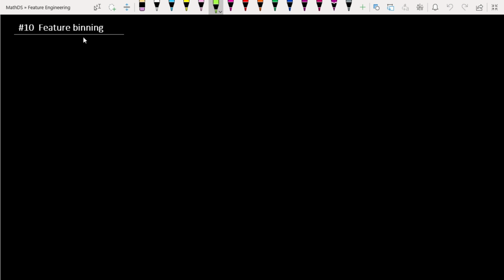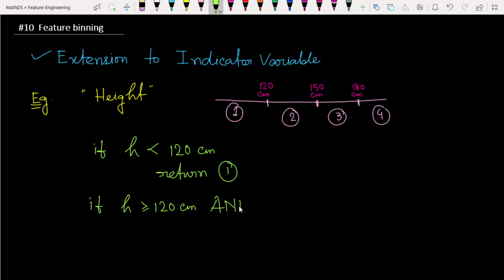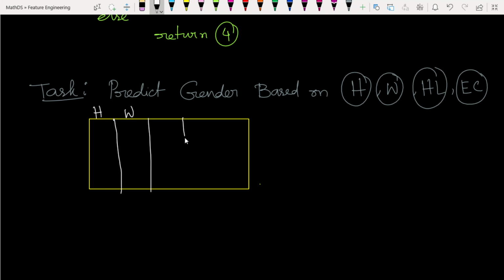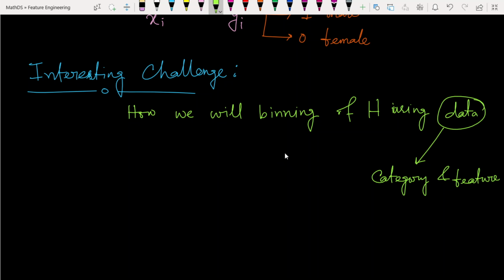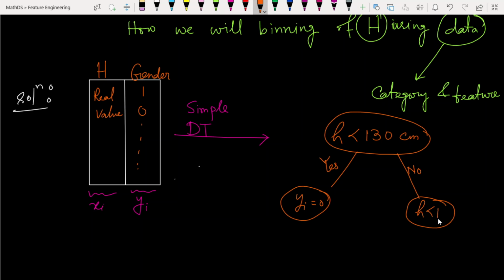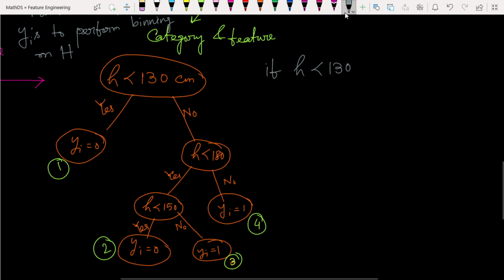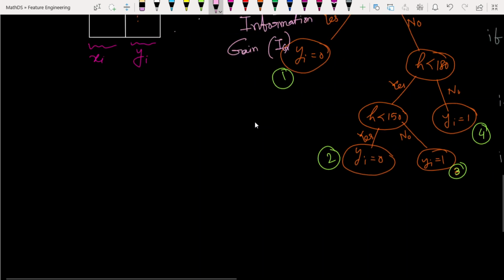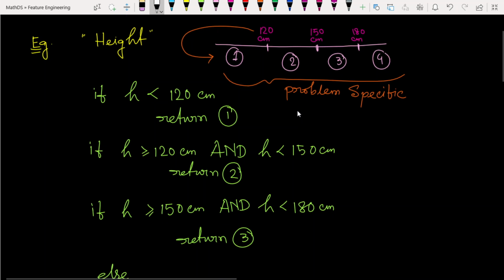Feature Binning | Feature Engineering | EP #10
• Topics are covered in this video:
 Feature Binning

24) feature engineering steps,
25) feature engineering tutorial,
26) feature engineering time series,
27) feature engineering tricks,
28) feature engineering types,
29) feature engineering using correlation
30) deployment of ml models,
31) deployment of machine learning models,
32) deploying machine learning models to production,
33) deploy ml model to production,
34) how to deploy a machine learning model in production,
35) deploying a machine learning model